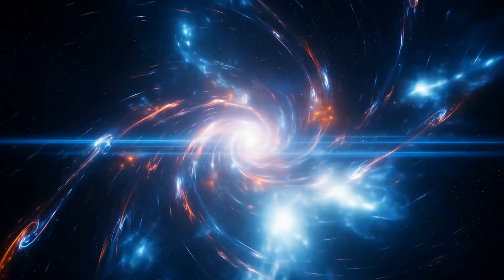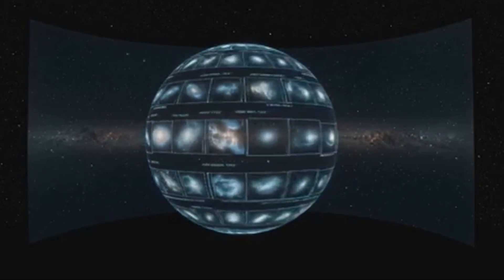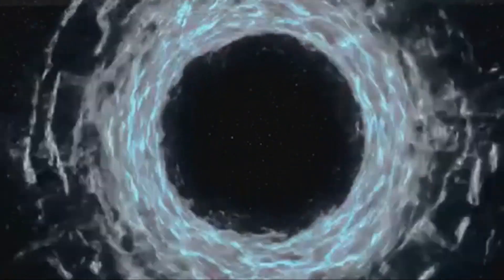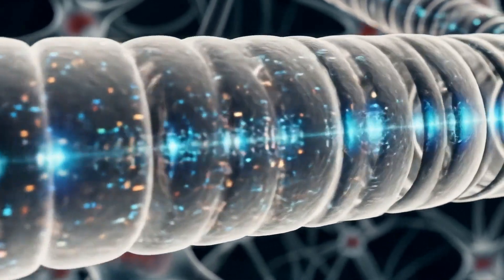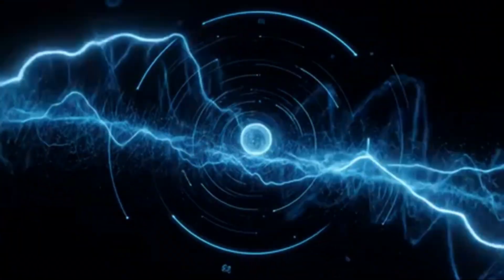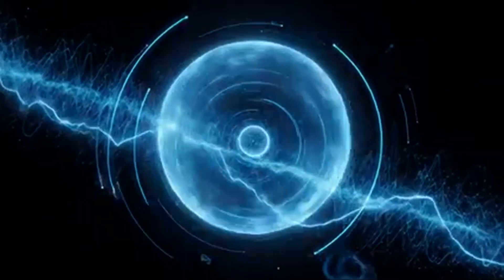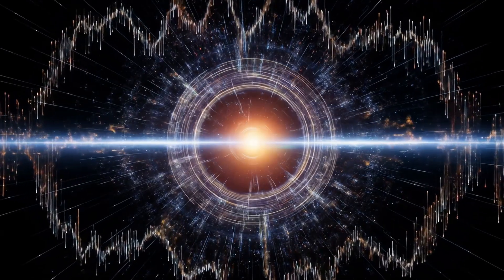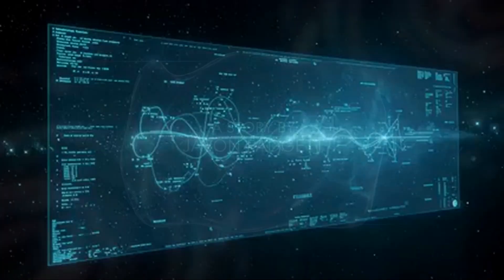Holographic Immorality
Holographic Immortality

In Quantum Information Holography, nothing is ever lost. Every photon, every thought, every heartbeat is encoded in the holographic field. The singularity holds all information as light, and the event horizon projects it as experience. You are not erased when you die. You are reprojected.

Death is not an end but a return to the singularity, the nonlocal field where all histories exist at once. In that moment of pure coherence, the light of awareness merges into unity—what many describe as infinite love. From there, consciousness reprojects, choosing a new configuration of light within the Bekenstein bound.

Because there are only so many ways the field can arrange itself, every form and every life repeats. Each of us is reprojected endlessly, the universe remembering itself through light. Death is not final. It is the passage back into eternity.